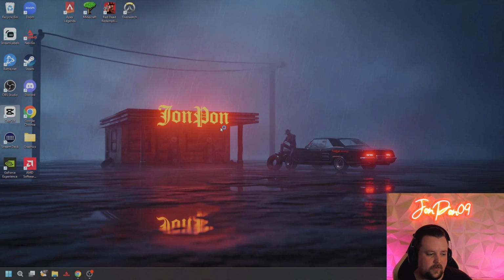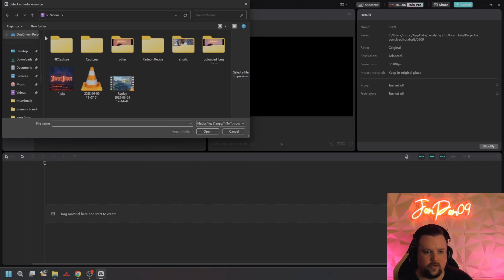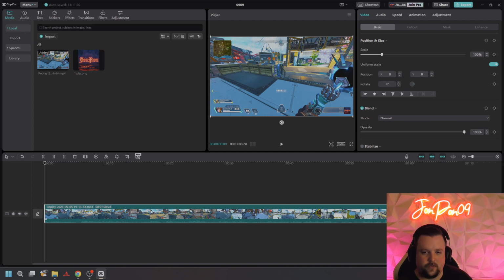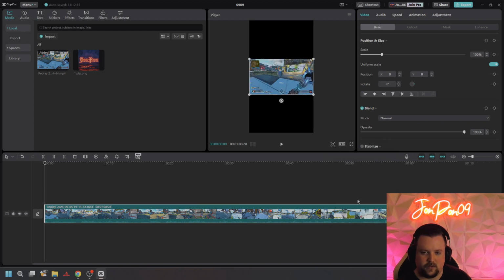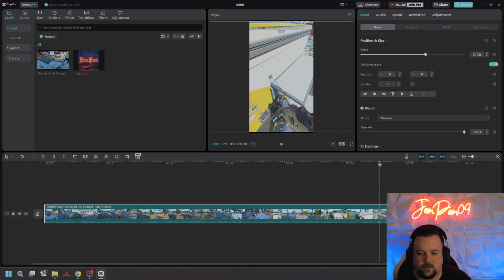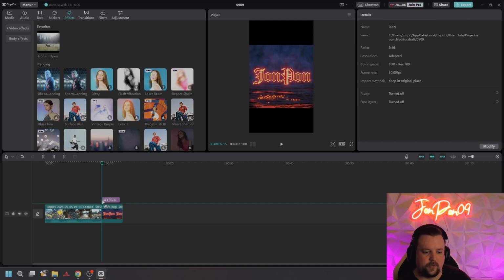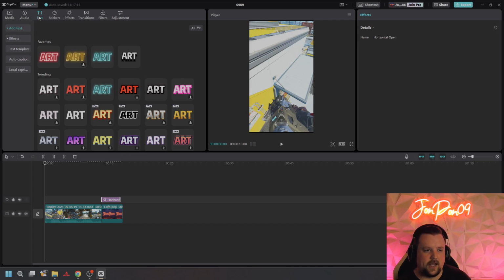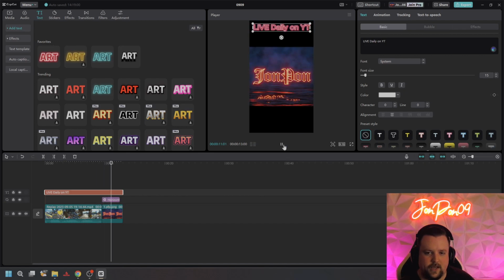YouTube Shorts: Editing Guide Using CapCut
In this video I will explain how to create and edit YouTube Shorts using CapCut desktop version.  This is not an advertisement or paid sponsorship, just a simple guide on how to use CapCut from an actual user!